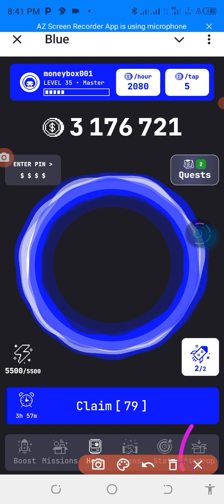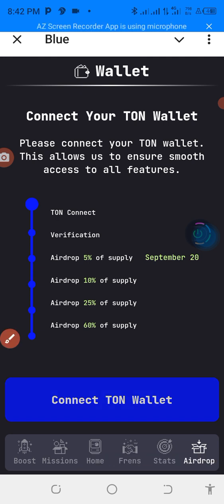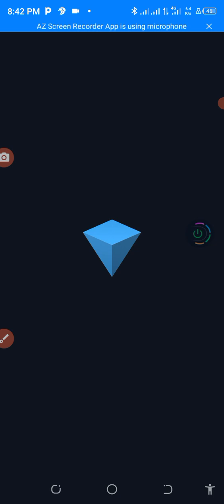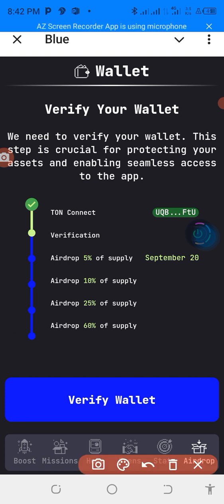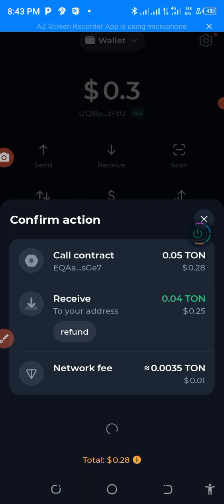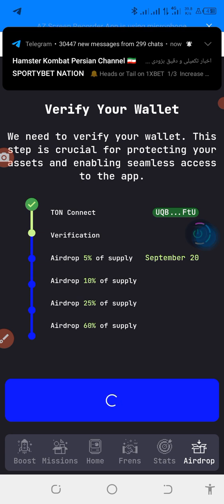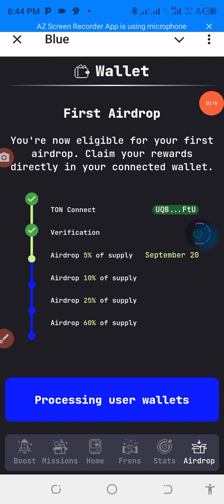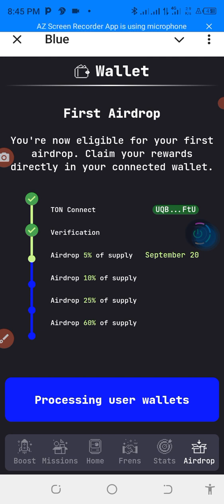blue airdrop: how to connect your wallet to receive your airdrop you just have 2days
hi guys: this video will explain how you can connect your wallet to your blue app. hurry up because you Ve only 2 days to do this.